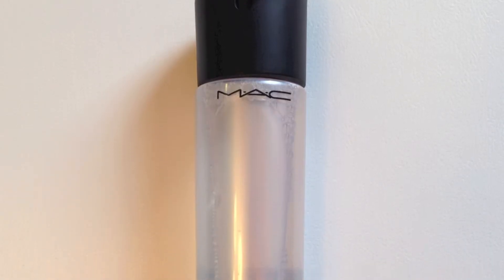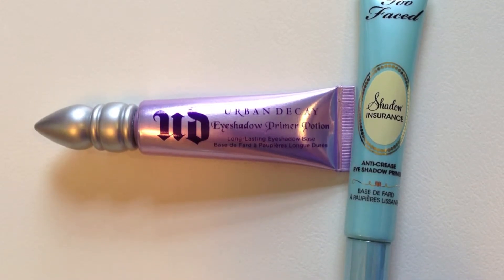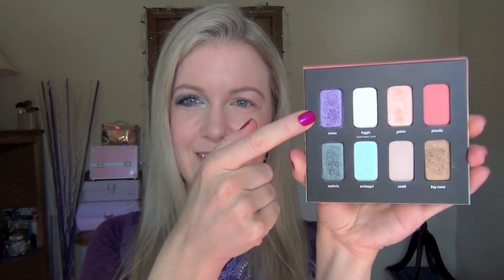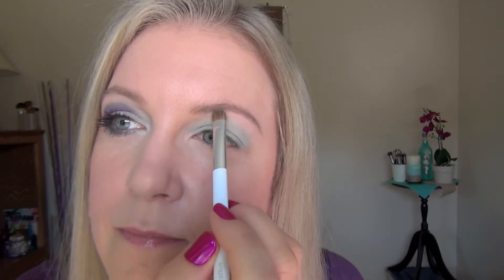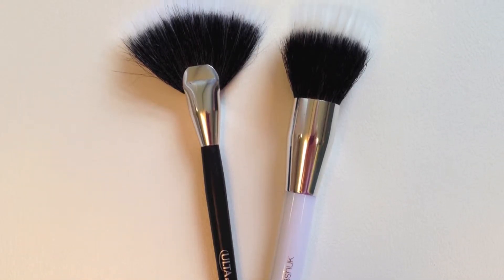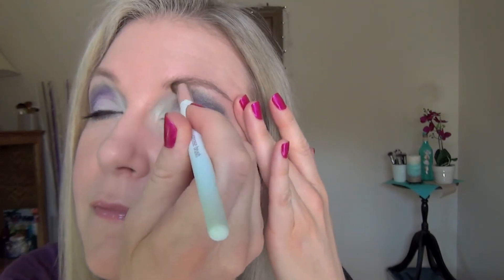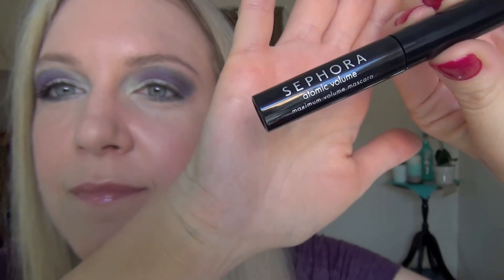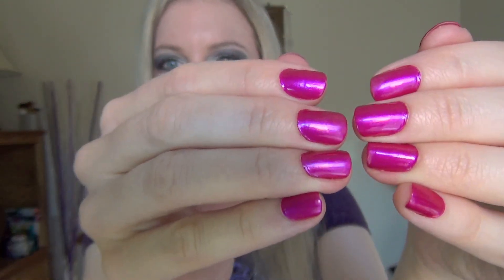Esperanza Palette Purple and Green Eyeshadows - Bold Look for Hooded Eyes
If the video isn't playing in 1080 HD, click on the settings icon in the scrubber bar and switch it.  It will look much better.

PLEASE READ:
I talk *about* tightlining in this video, but I don't explain *how* to do it.  That is because there are already a lot of tutorials on YouTube on how to do it.  So if you've never tightlined, just do a search for "how to tightline" and watch a few different videos on it before you try it.

When I mention that all the Urban Decay eyeshadow palettes in the Naked series have double-ended eye pencils that are designed to match each one, they don't come with them, they are sold separately.  But I imagine most of you are already very familiar with the Naked line of eyeshadow palettes.